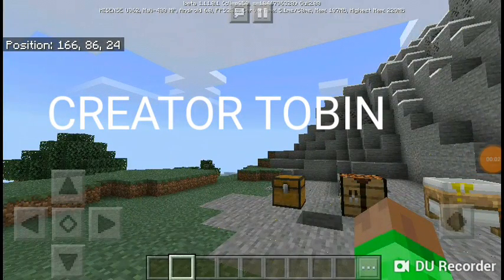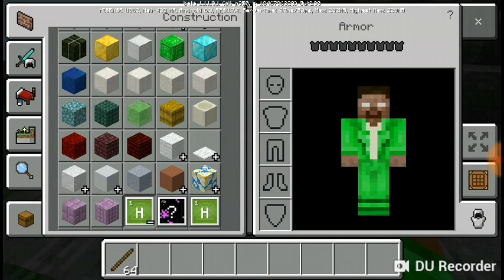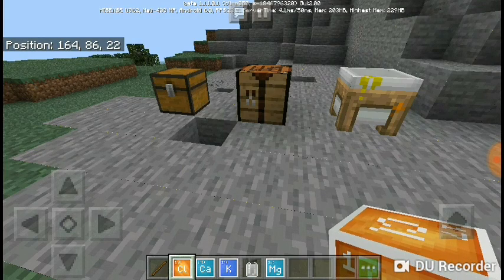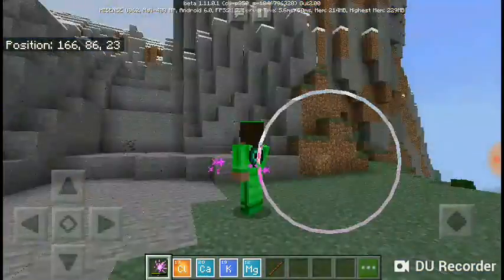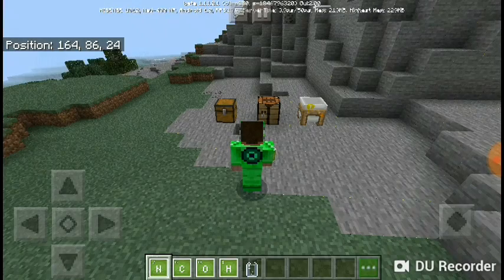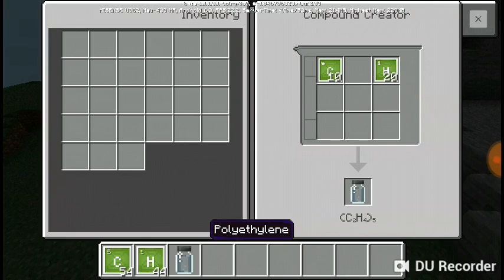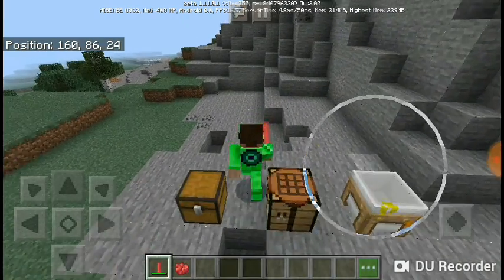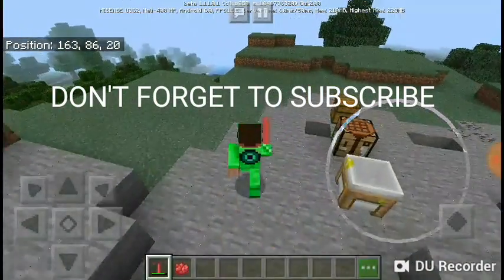Four amazing things you didn't know you can do in Minecraft part 2